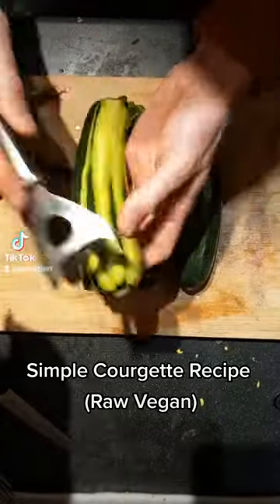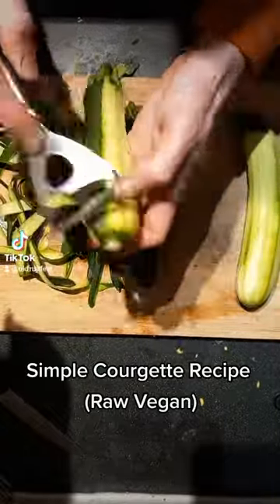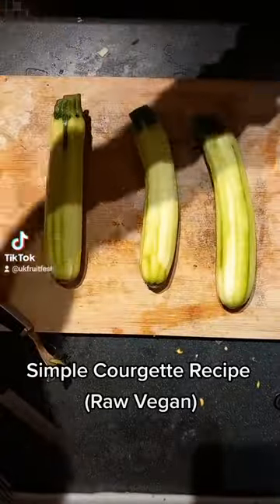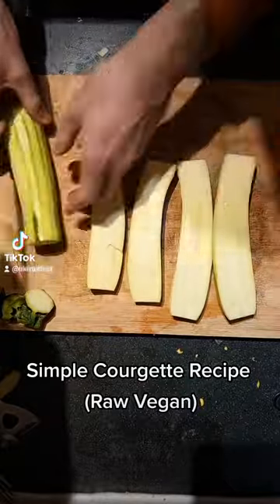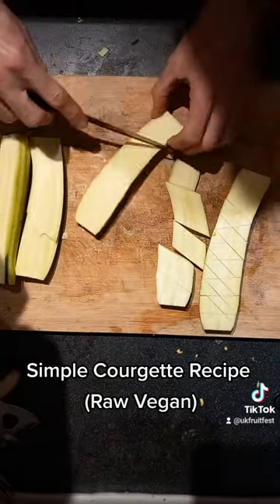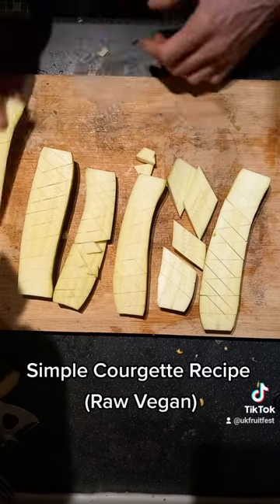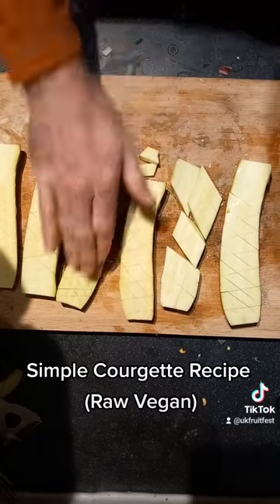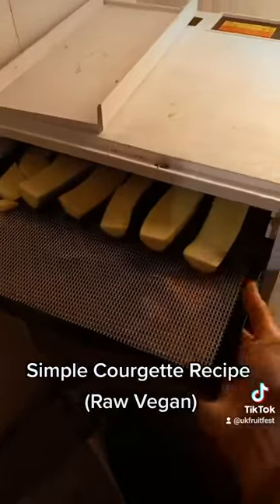Raw Vegan Courgette Steaks